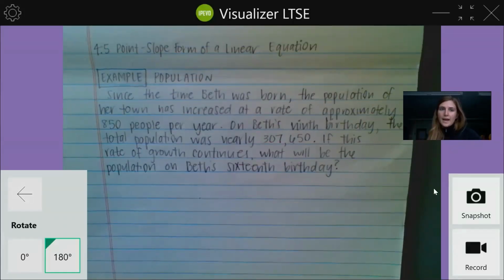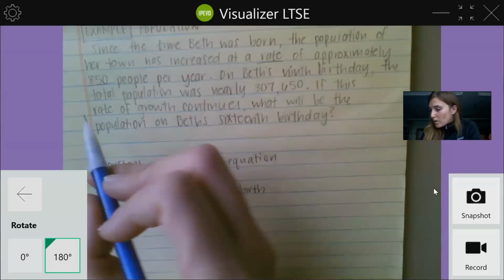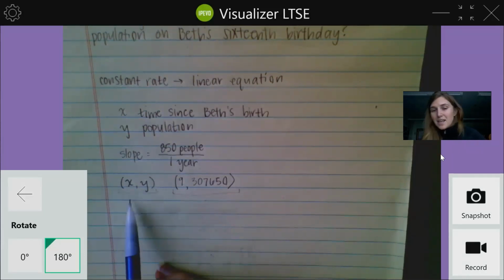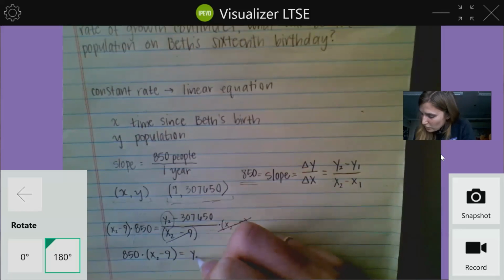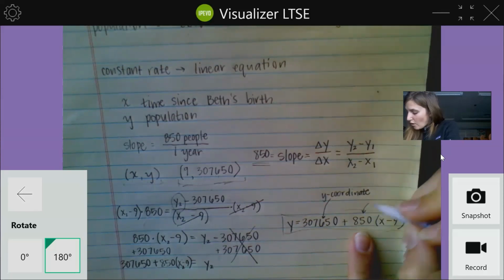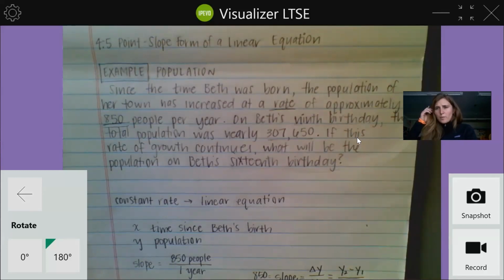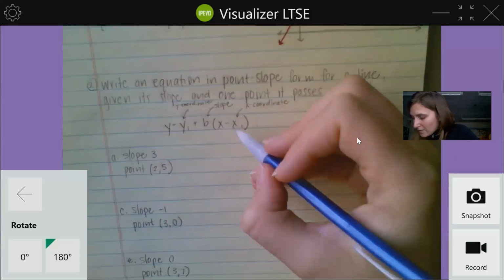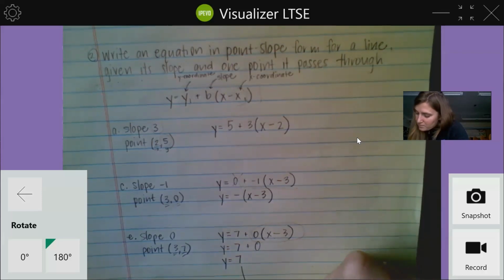4.5: Point-Slope Form of a Linear Equation